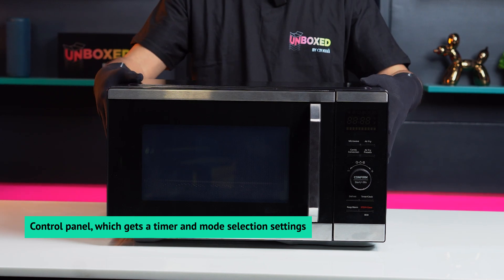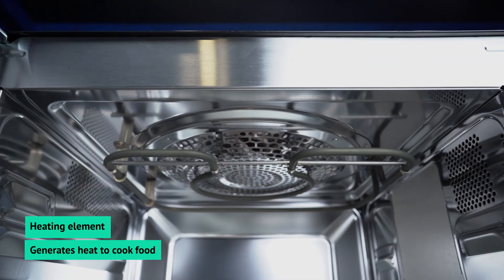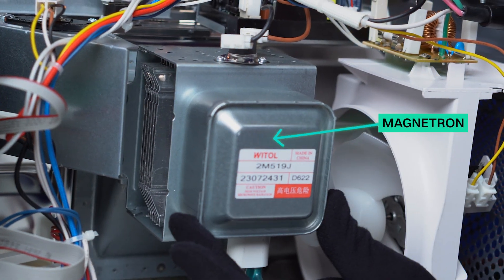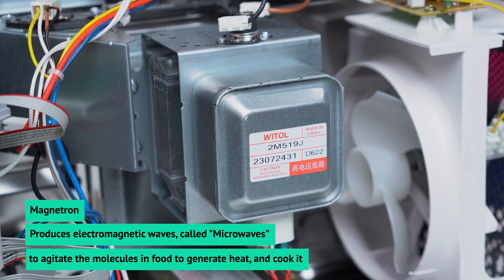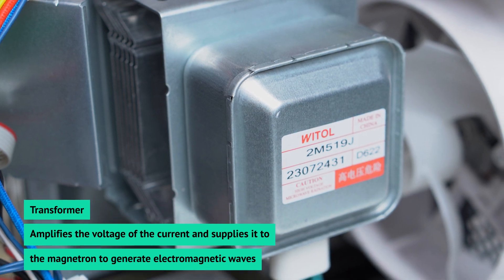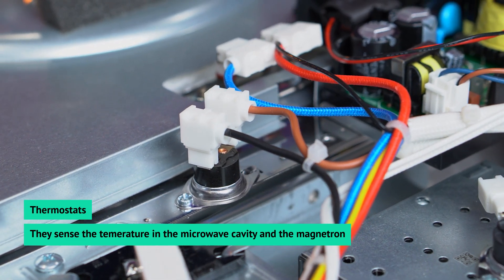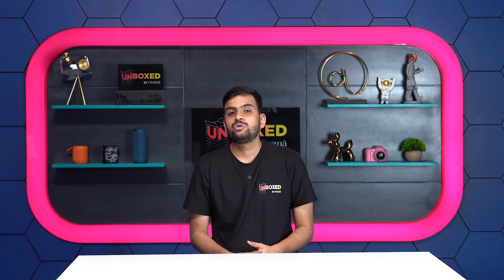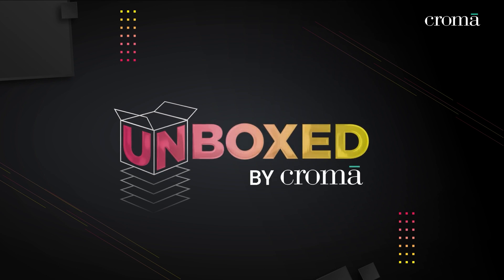Inside a Microwave Oven - Parts and Functioning Explained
Ever wondered what goes inside your microwave when you're baking that delicious cake or cooking popcorn? In this video, we take you on a fascinating journey inside a microwave oven to uncover its secrets!

We open up a microwave and explore each part, explaining how they work together to heat your food. You’ll get a detailed look at the components and their functions from the magnetron to the turntable.

About Unboxed By Croma:
We simplify the world of tech to help you Find, Buy, and Use it best! Enter a world of experiences, insights, and learnings unboxed for you.